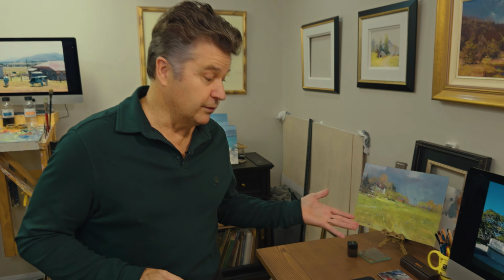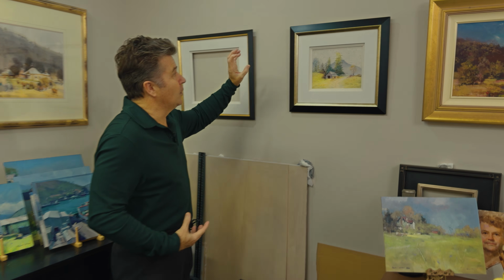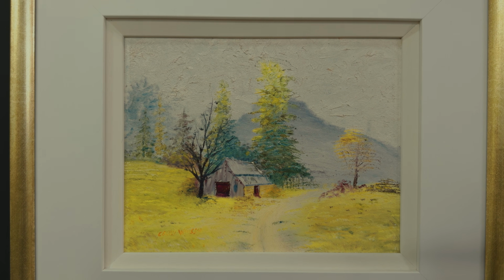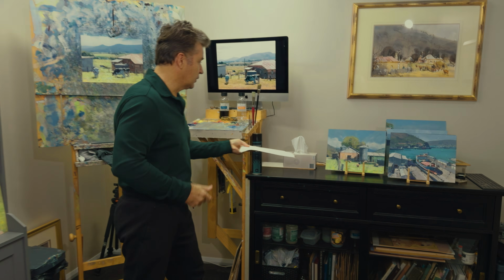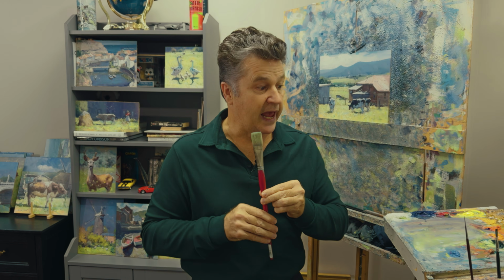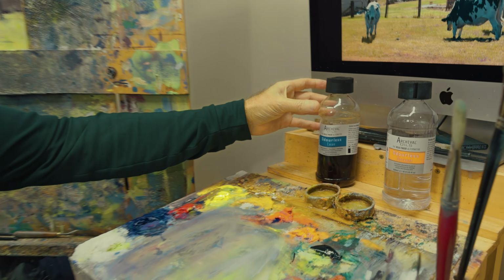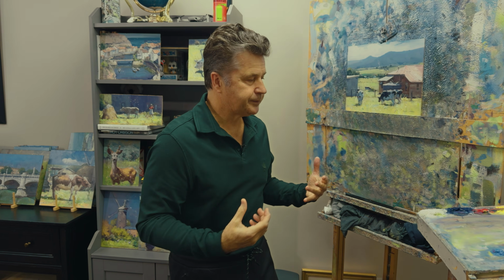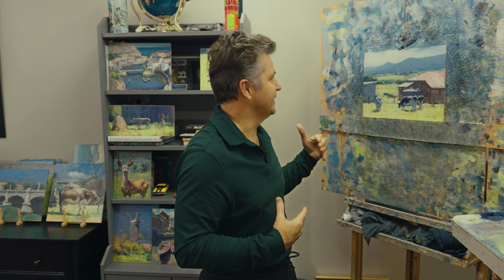My COMPLETE Guide To Oil Painting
This is my ultimate guide to painting, from the beginning to the end of the process.

Created by Alex Whisson